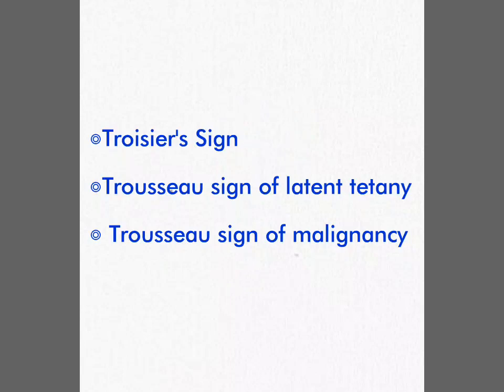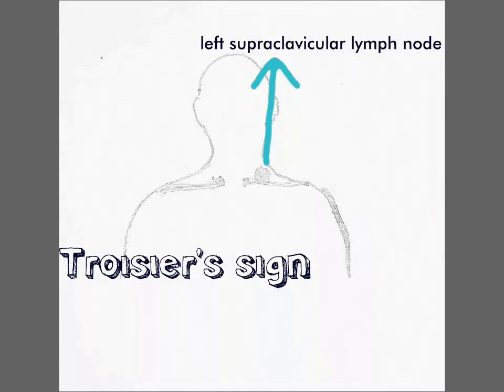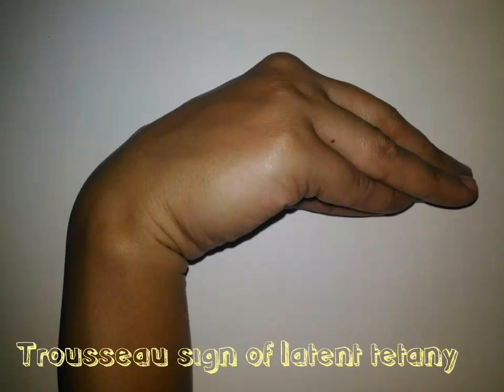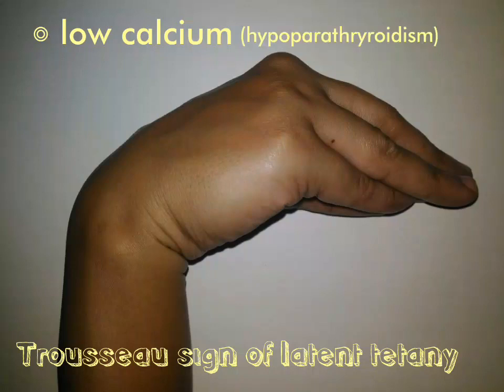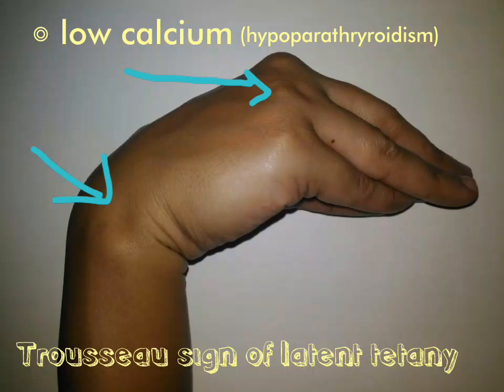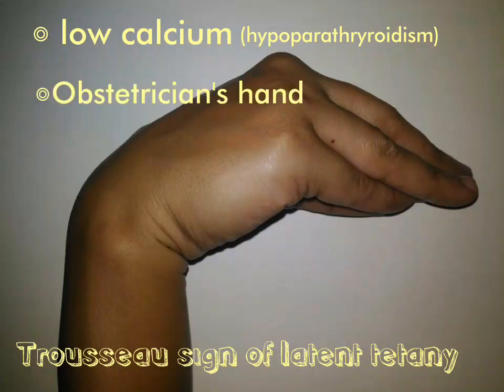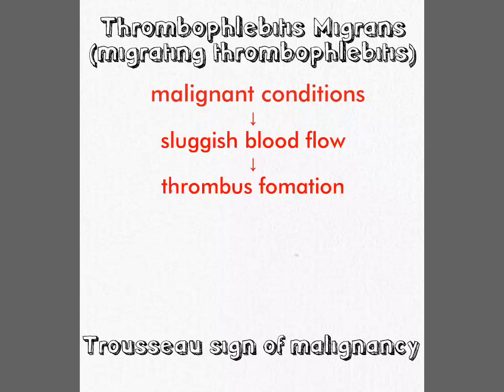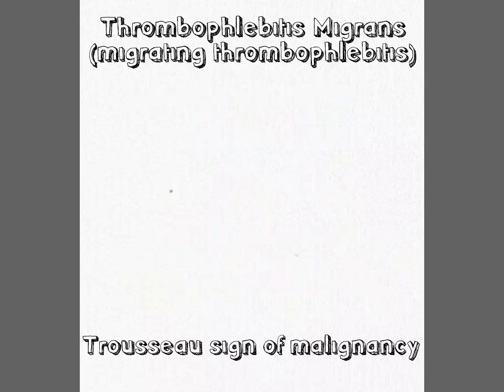Troisier's sign and trousseau sign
Have you ever get confused of these terms??
Troisier's sign - hard, enlarged left supraclavicular lymph node(virchow's node) seen in metastatic abdominal malignancies
Trousseau sign of latent tetany (obstetrician's hand)- seen in low calcium conditions.when blood pressure cuff applied to arm inflated above systolic pressure, the hand goes into spasm.
Trousseau sign of malignancy/ Trousseau syndrome- migrating thrombophlebitis